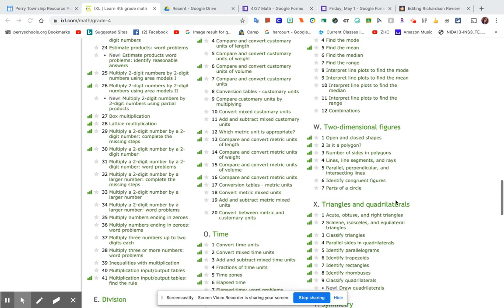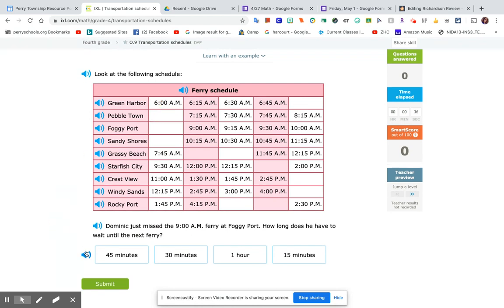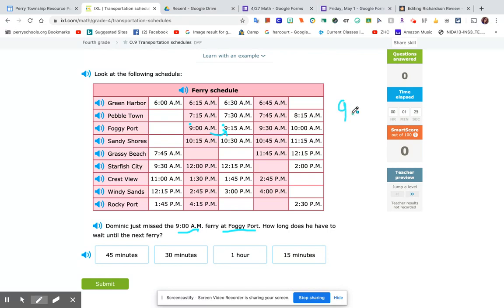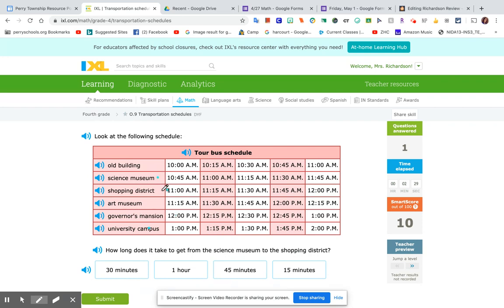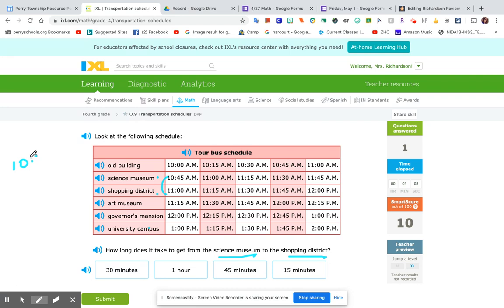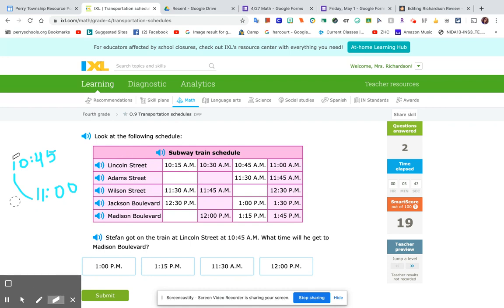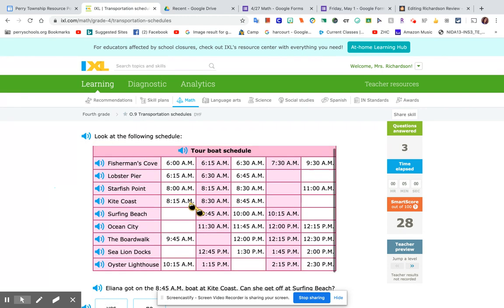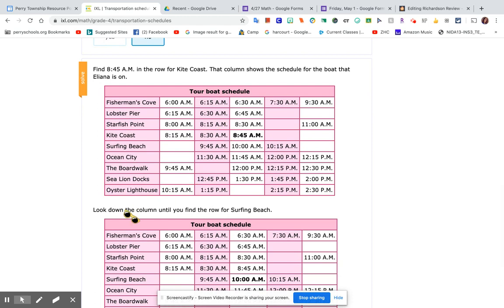Untitled: Apr 26, 2020 8:19 PM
Using a schedule to help solve Elapsed TIme problems.